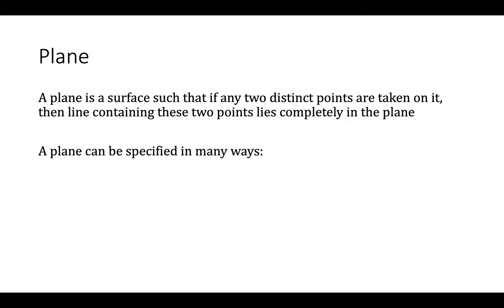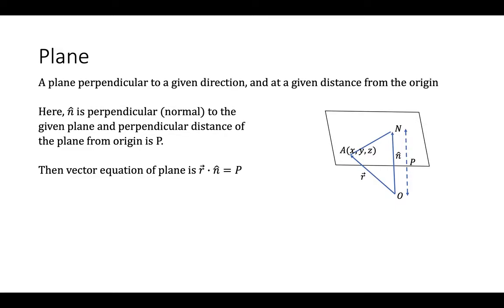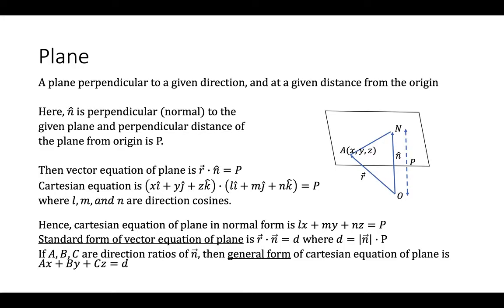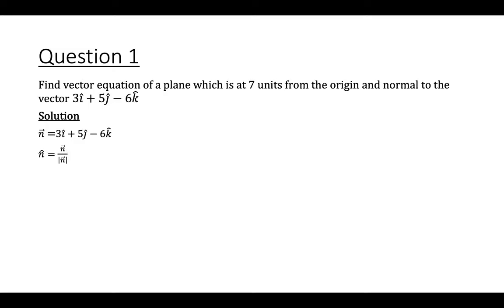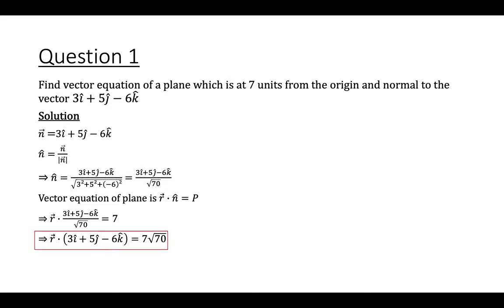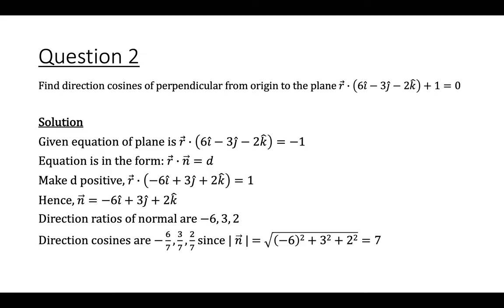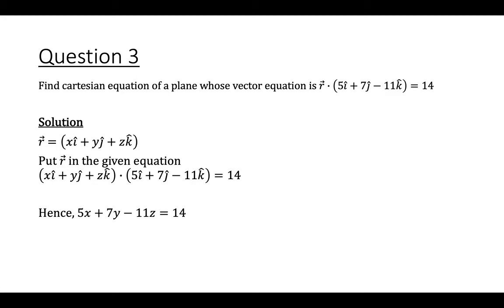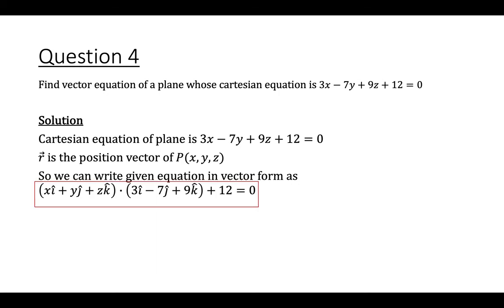Class 12th, Subject Maths, Chapter 11, Part 6